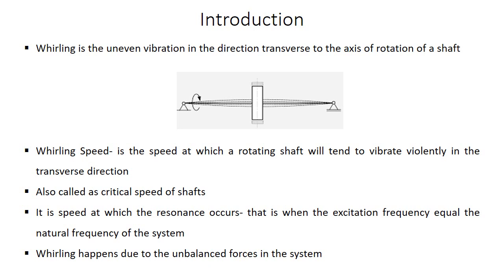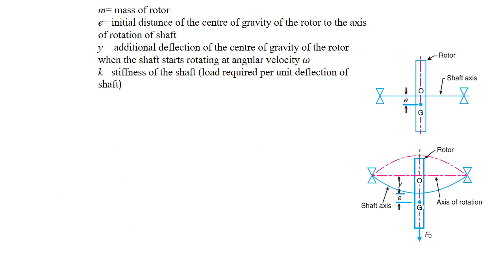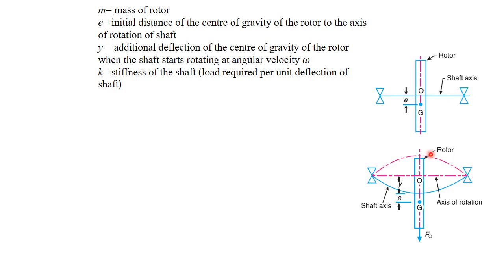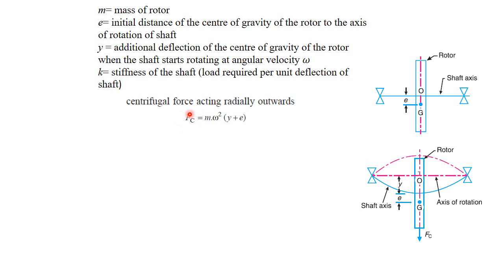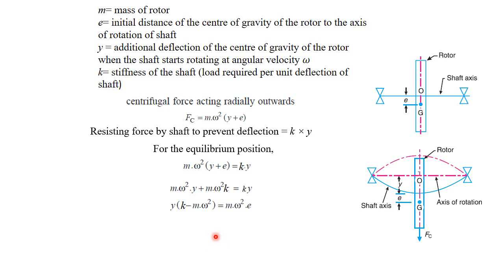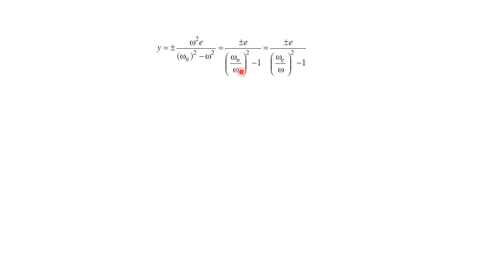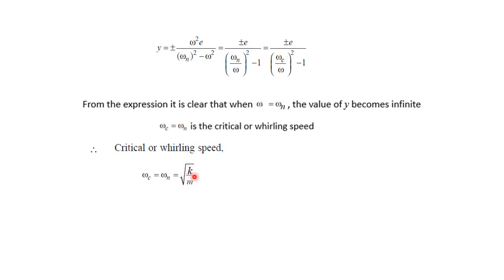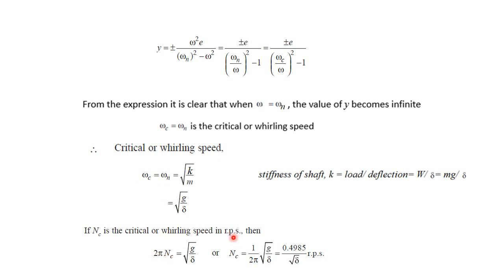ME 304 DOM Module 6 Whirling of shaft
Mr Jithin P N